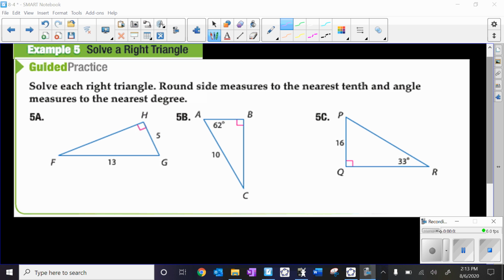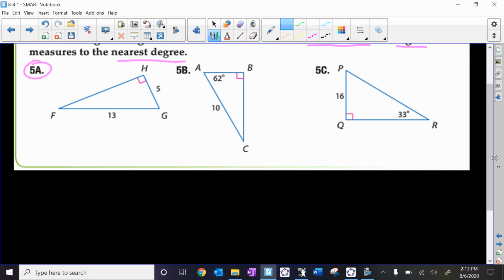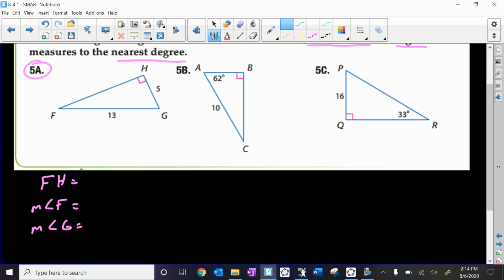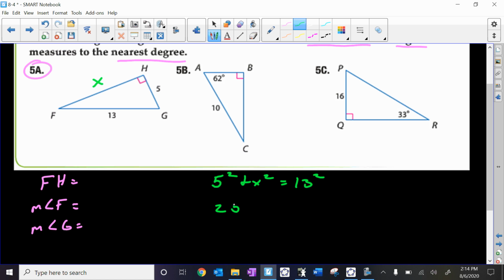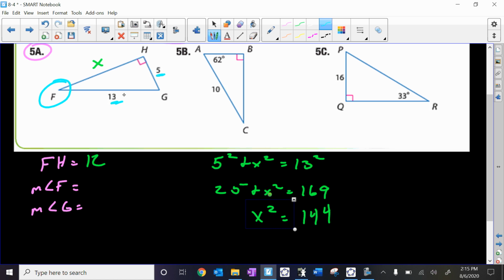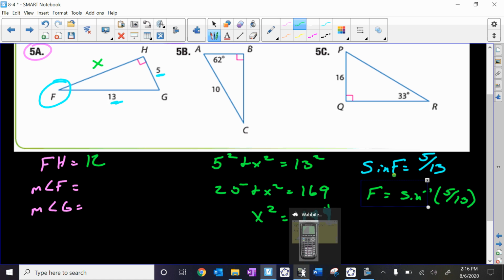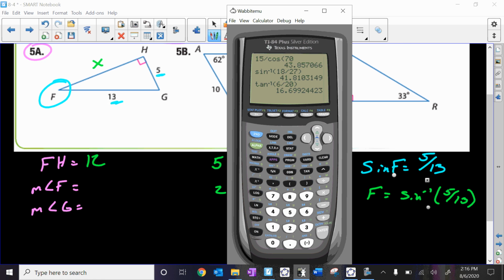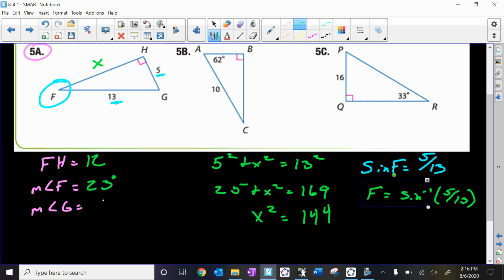Chapter 8 Lesson 4 Example 5